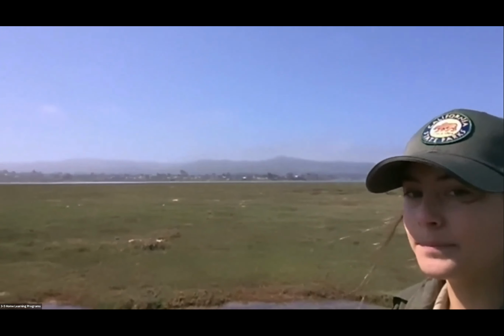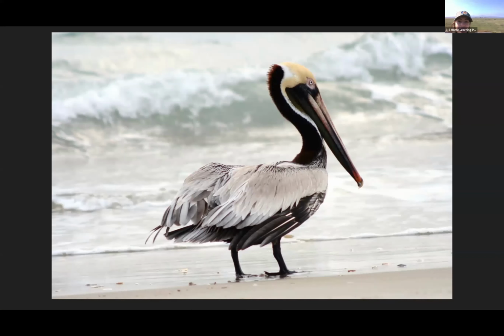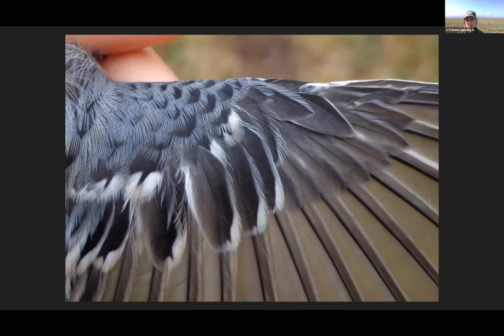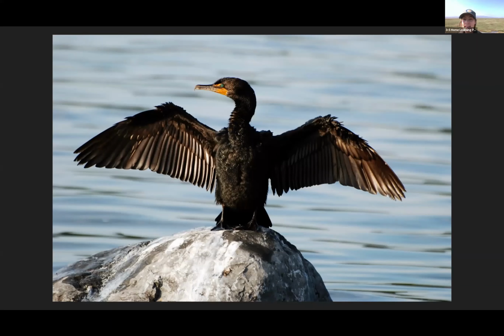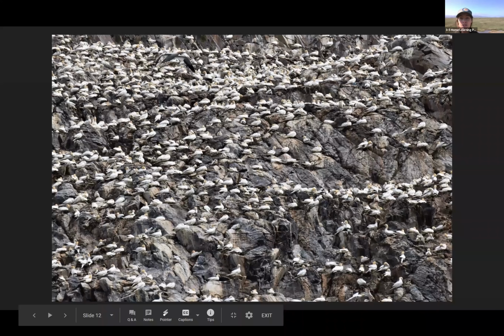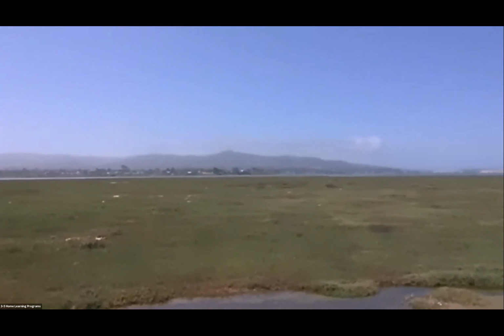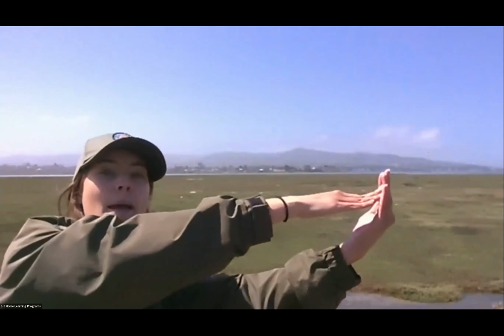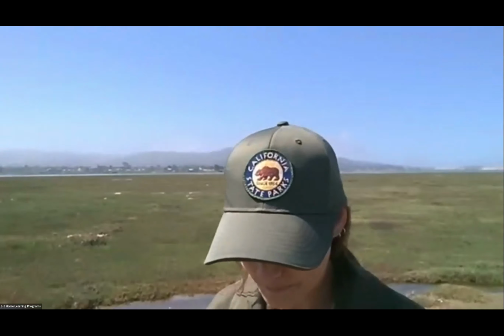Seabird Adaptations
Join in for a video about Seabird Adaptations! Learn what it means to be a seabird and how they live in their environment.